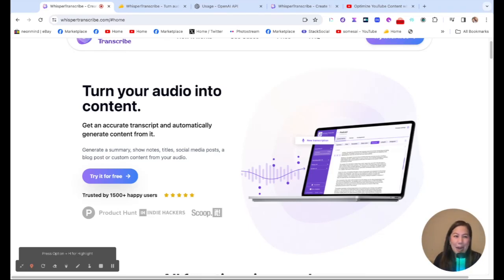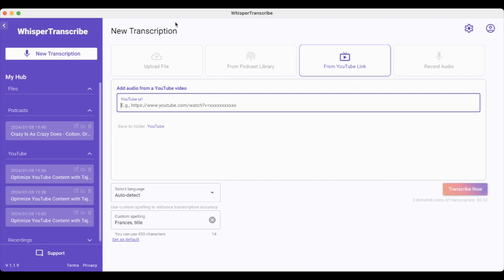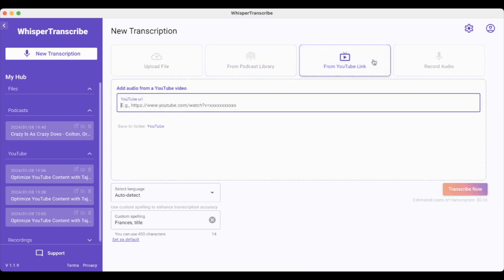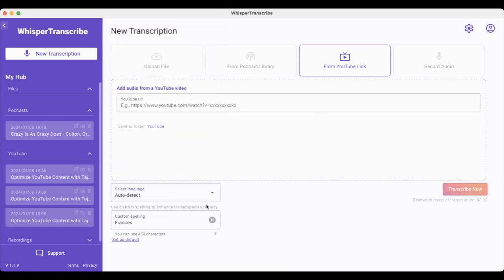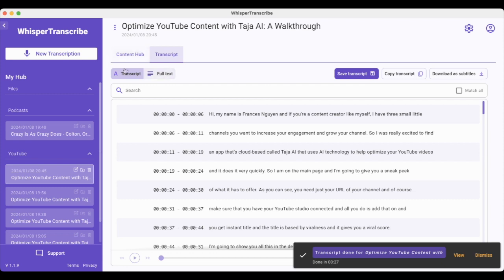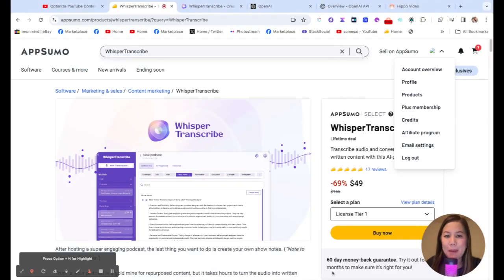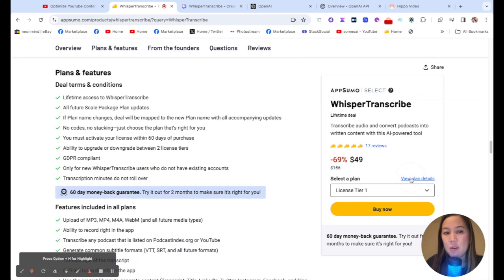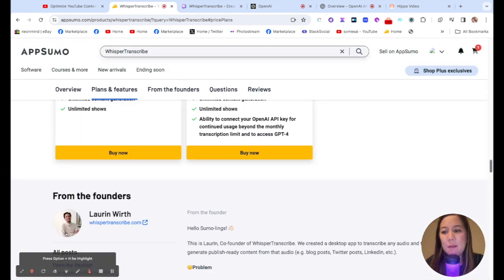Whisper Transcribe: Turn your audio into a transcript with AI: A Game-Changer for Content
CHAPTERS:
0:00 - Introduction to Whisper
0:57 - Whisper Transcription Demonstration
6:21 - Whisper Transcription Costs
8:51 - Conclusion and Outro

Are you tired of inaccurate transcriptions? Would you like to improve your content quality? Whisper Transcribe takes your content to the next level with its intuitive design, allowing you to edit and create show notes, blog posts, and more. Whether you're an online marketer, webinar host, or just looking to create high-quality eBooks and lead magnets, this tool is your new best friend.